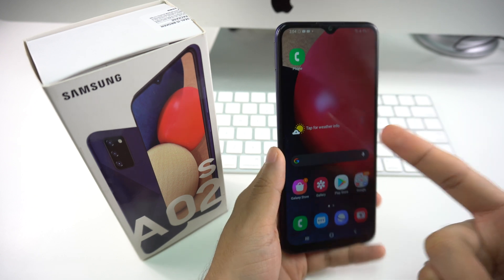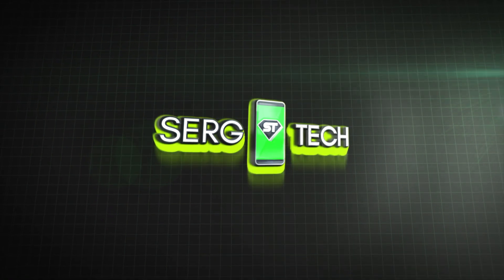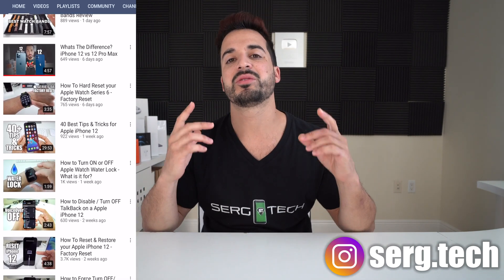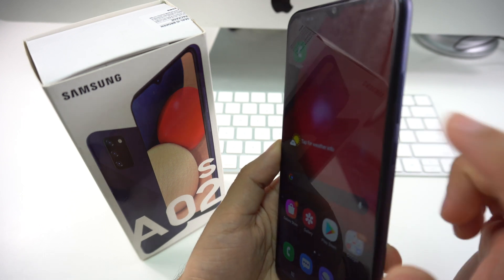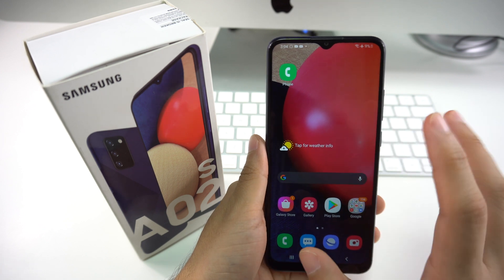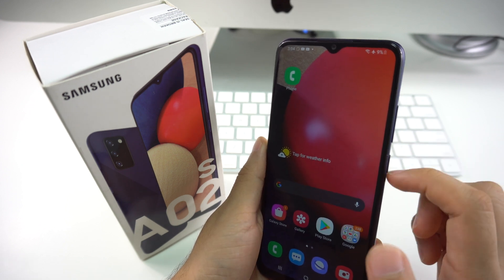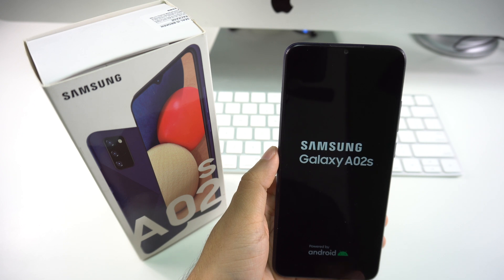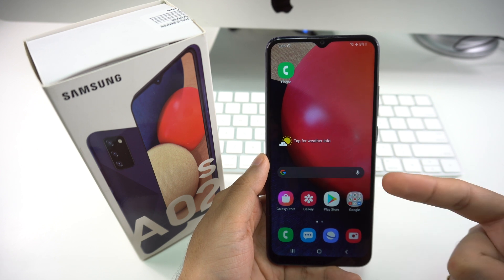How to Force Turn OFF/Restart Samsung Galaxy A02s ✔ Soft Reset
This is a video on how to perform a soft reset on a Samsung Galaxy A02s. Soft reset to force turn off, restart and reboot. Frozen screen fix for Galaxy A02s.